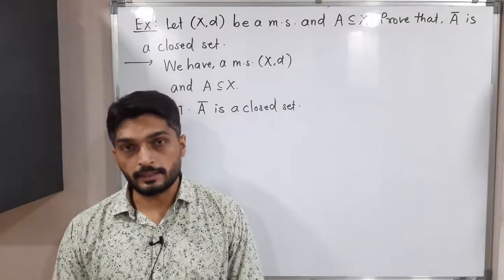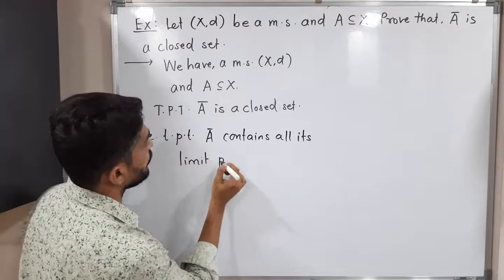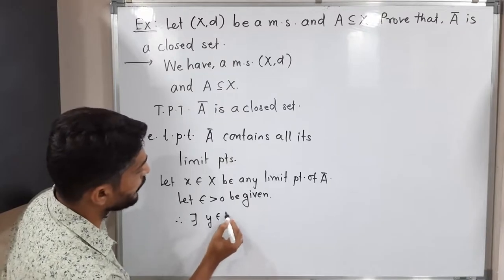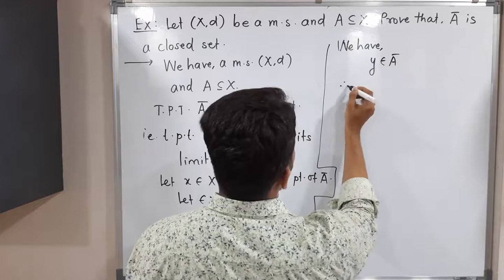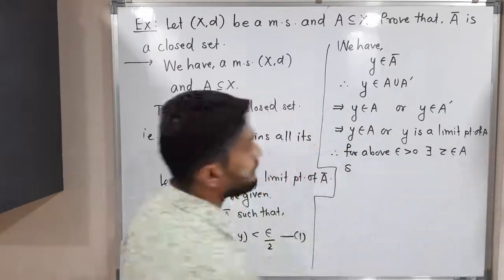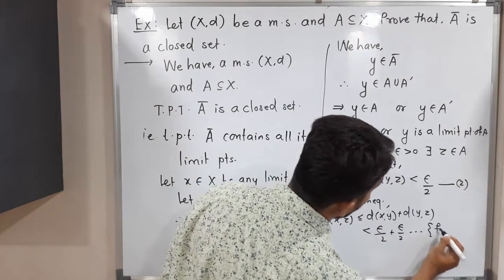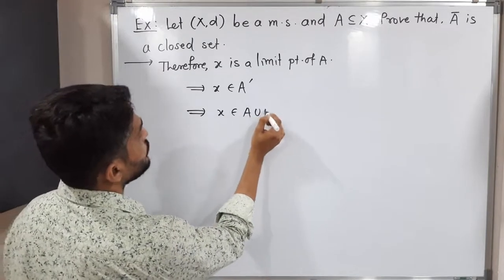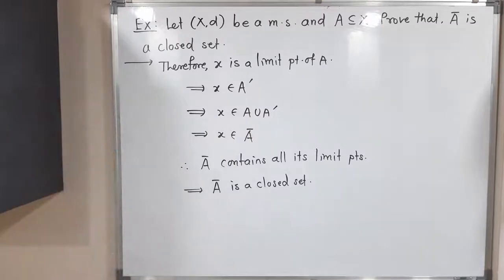Metric Spaces | Lecture 54 | Closure of Any Set is a Closed Set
Closure of Any Set is a Closed Set